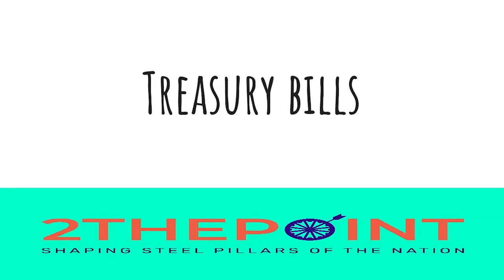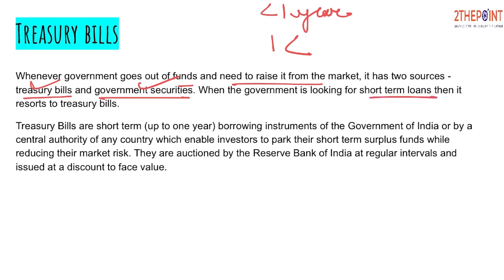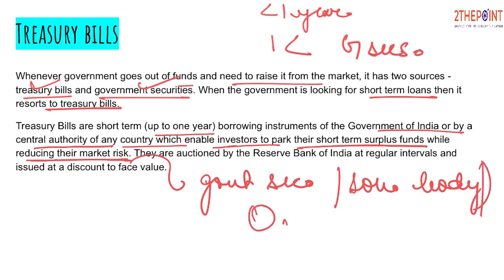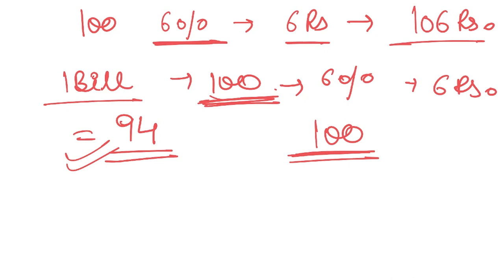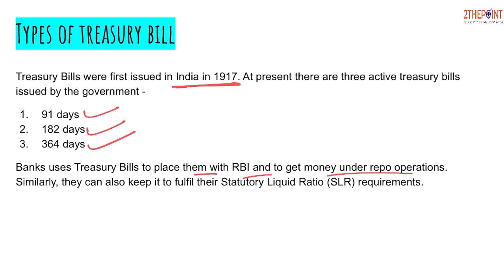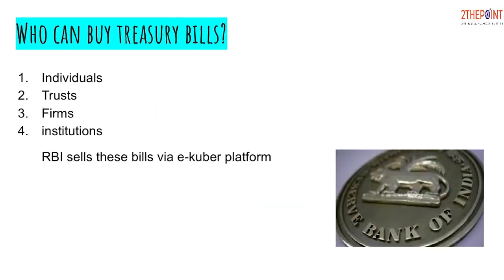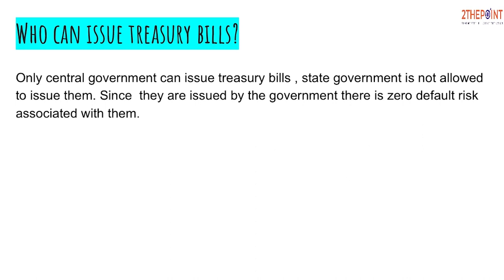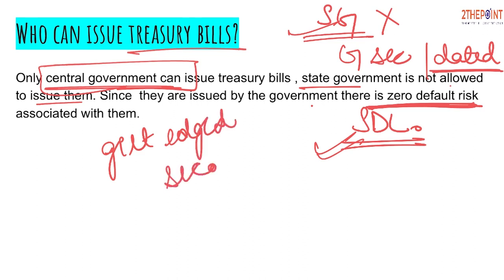Treasury Bills I T Bills I Adhoc Treasury Bills I Money Market Instruments I Government Borrowings